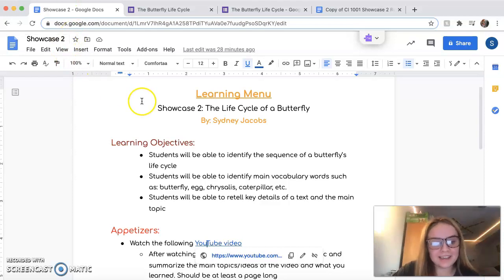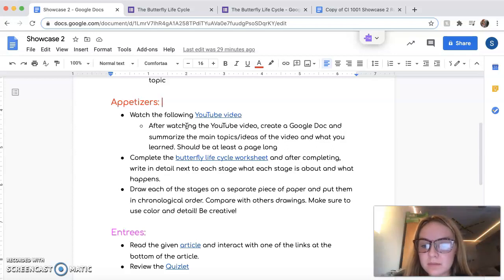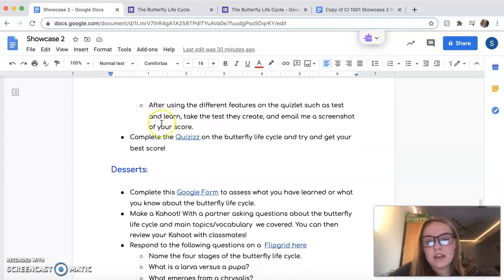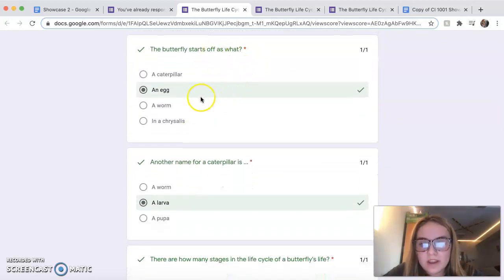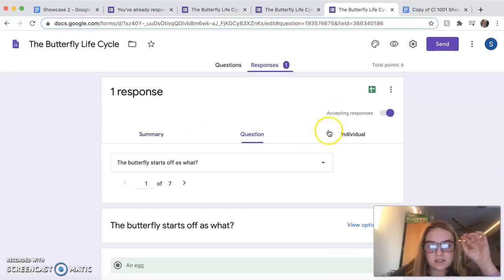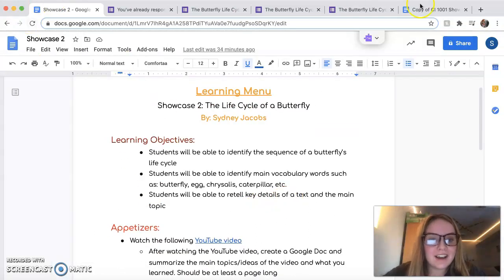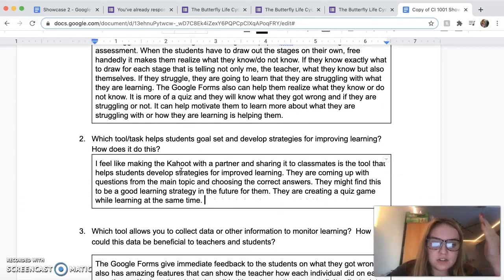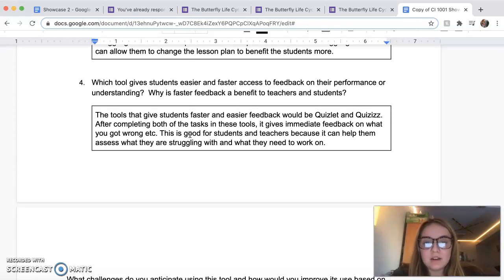Showcase 2 Educational Technology